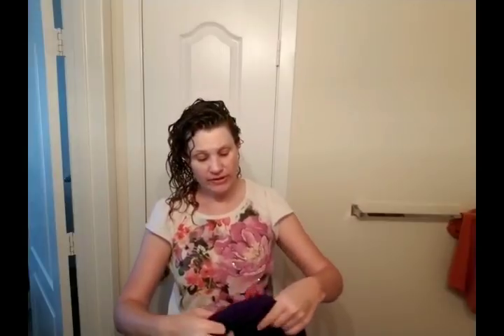Smasters!!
Smasters is a great technique for frizz reduction, clump formation, encouraging curl in stubborn areas that don't want to curl, increasing curl hold.